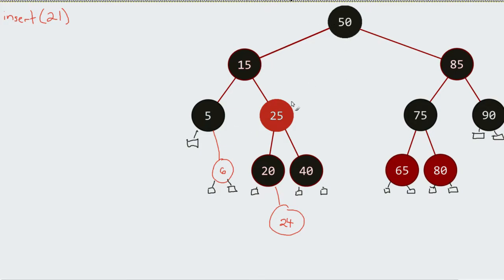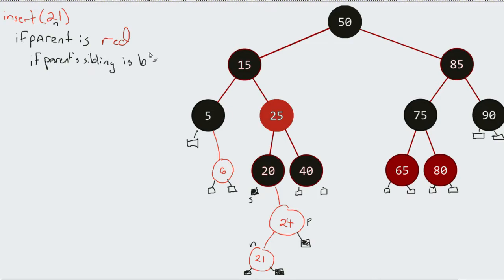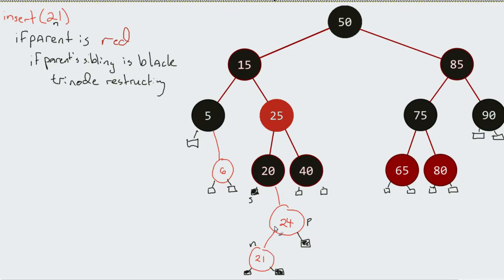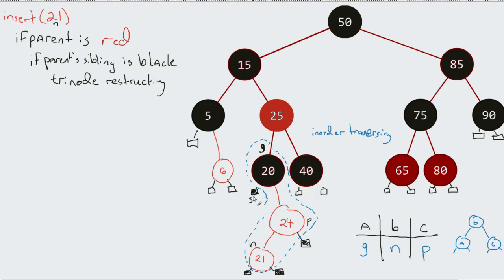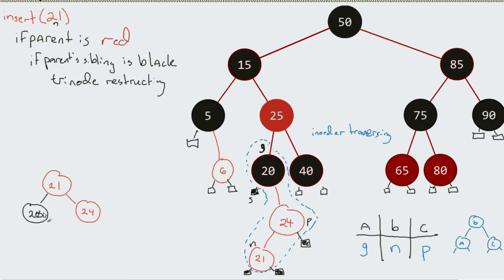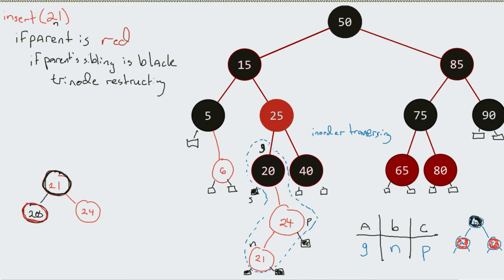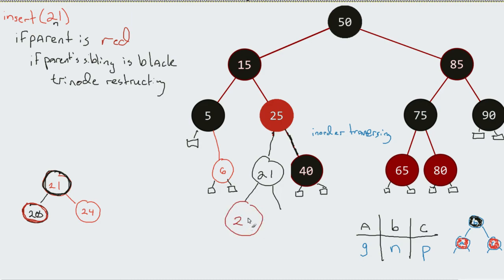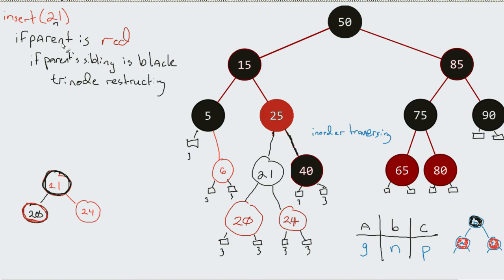Red-Black Trees - Insertion Pt 2